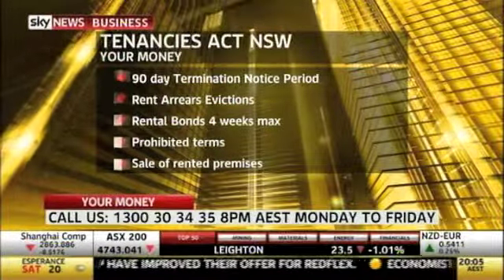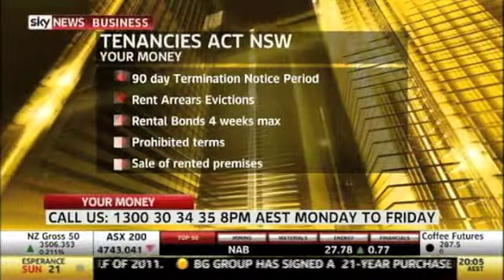Ray White director Ben White on Sky Business